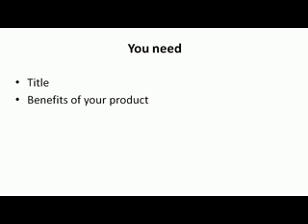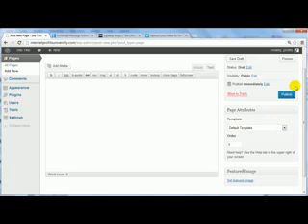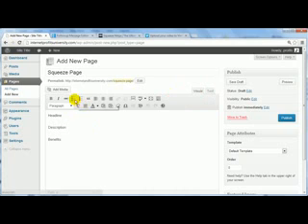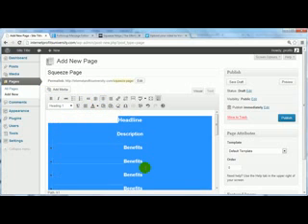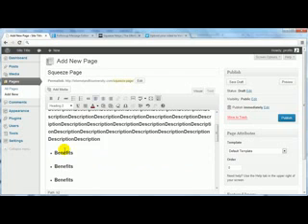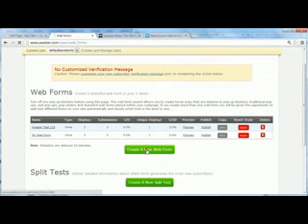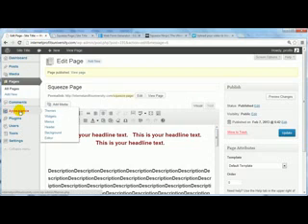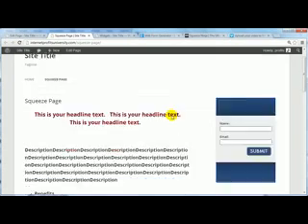How to create super easy high converting squeeze pages